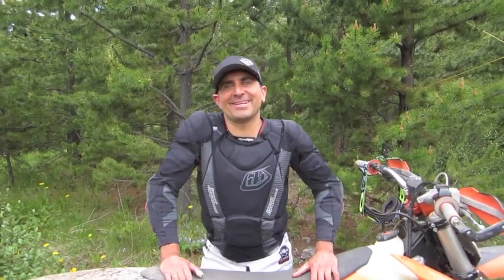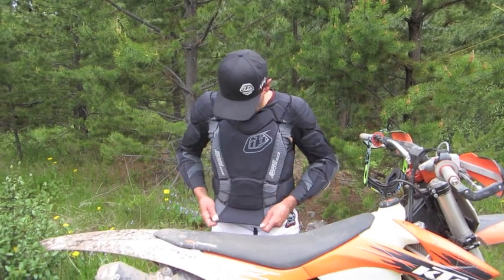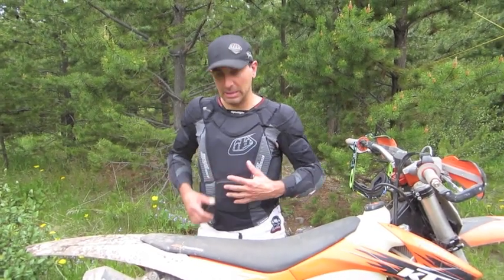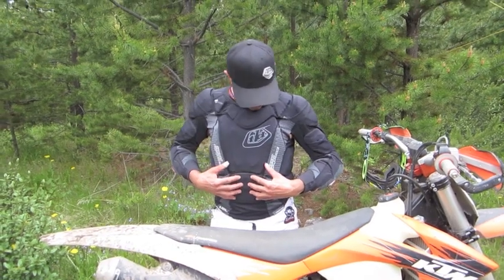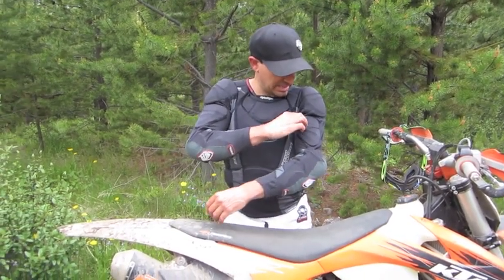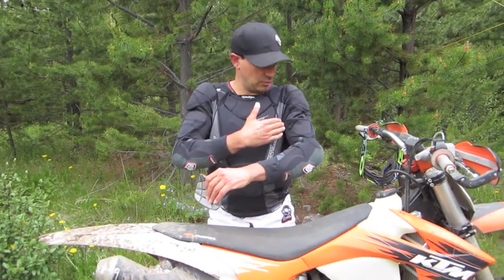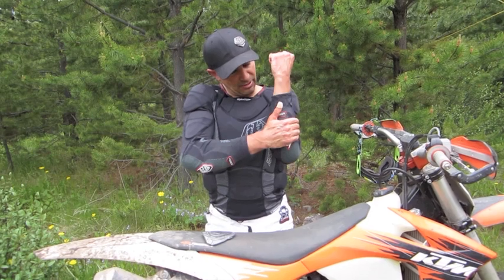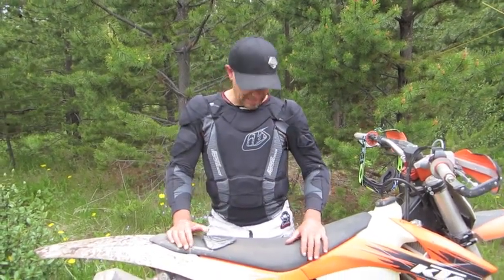Troy Lee Designs - 7855 Shirt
Check out the latest 7855 Shirt From Troy Lee Designs. Awesome for mountain biking or dirt biking, super light, comfortable and great protection.